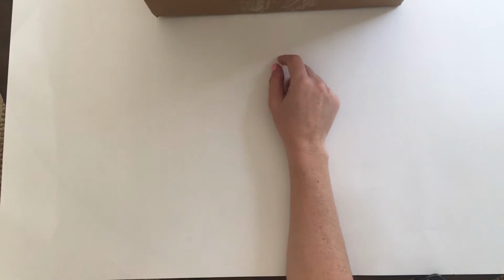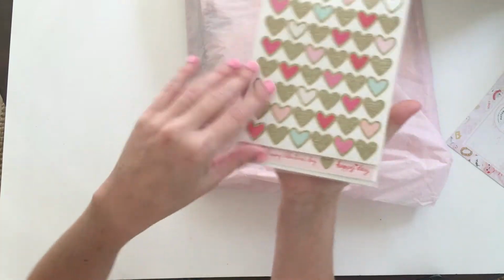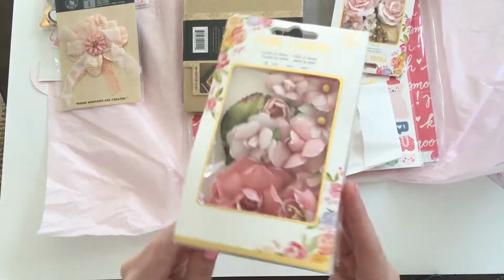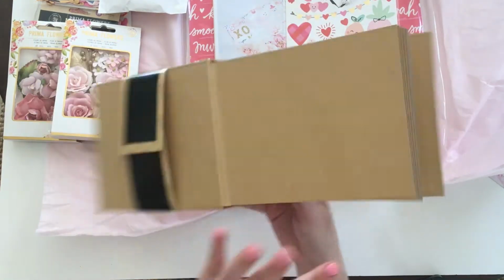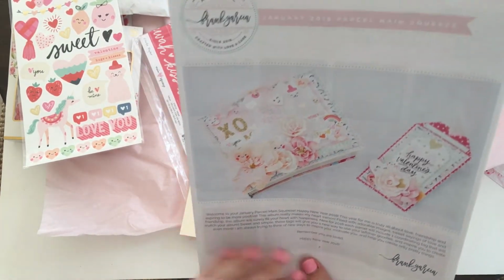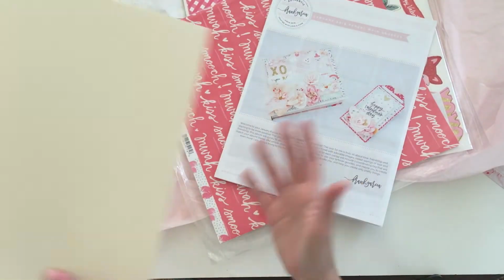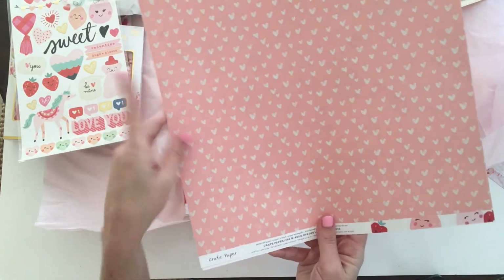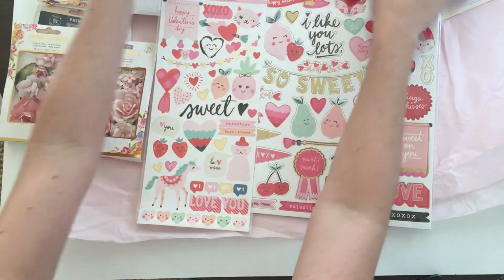Unboxing a Frank Garcia Parcel Club giveaway that I WON!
So excited and thankful! This is the first time i've ever won anything in my life, literally!!

xoxo
Toni